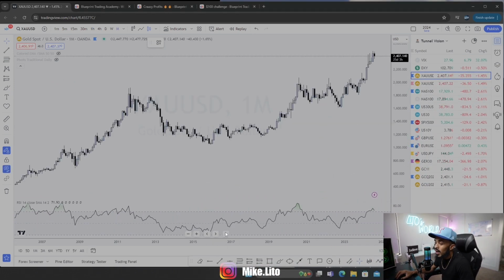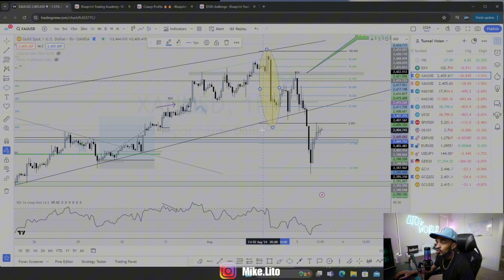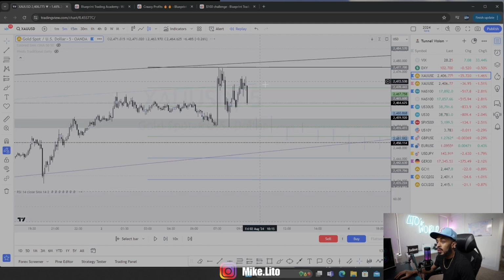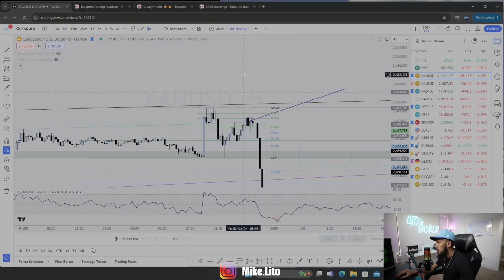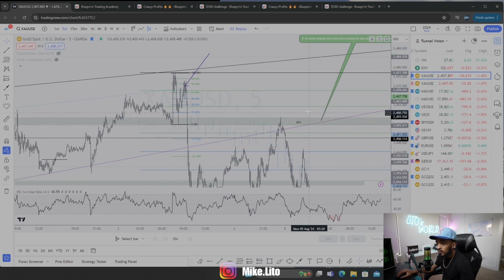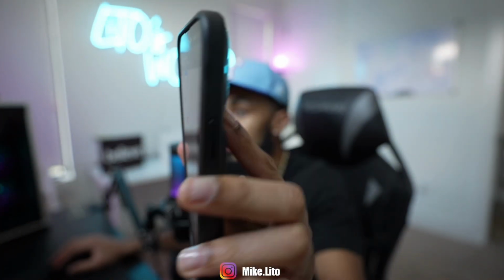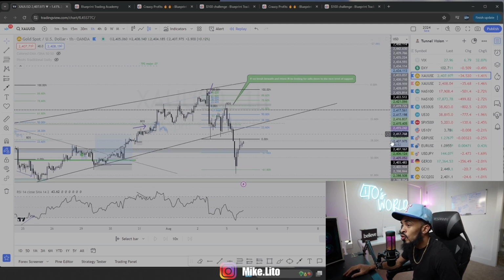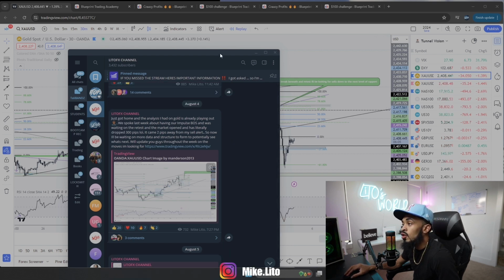making $10,000 in just a few minutes trading market structure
My first time trading Futures!